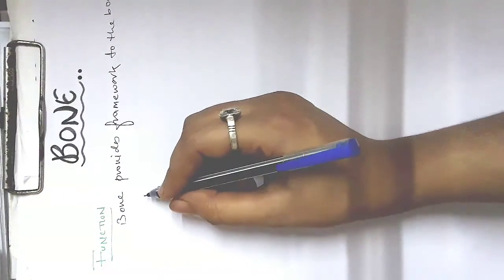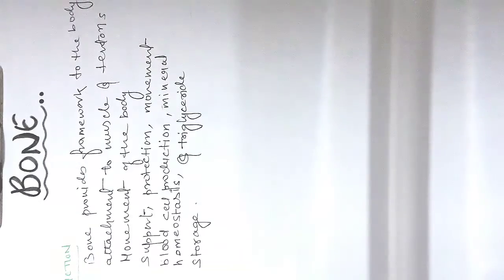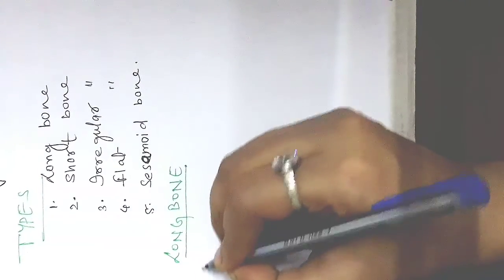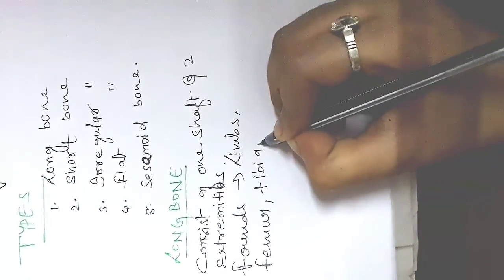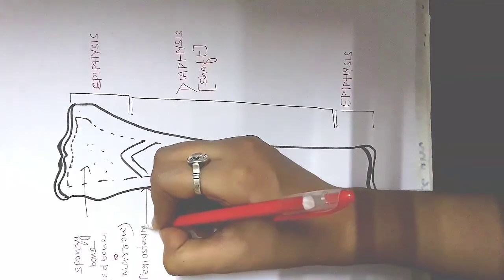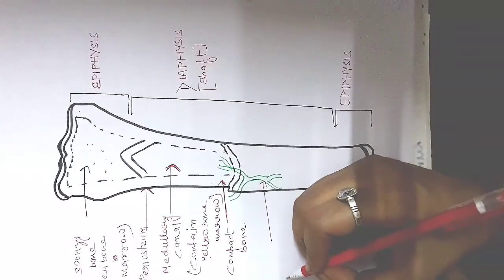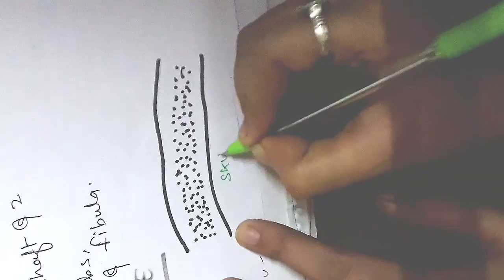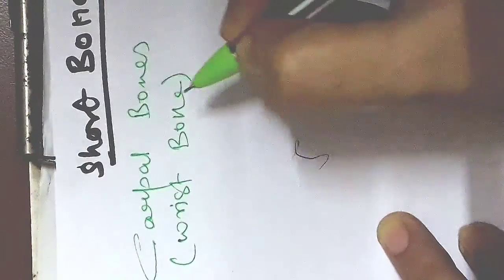HUMAN SKELETAL SYSTEM WITH CLASSIFICATION..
BONES - long bone, short bone, irregular bone, and flat bone